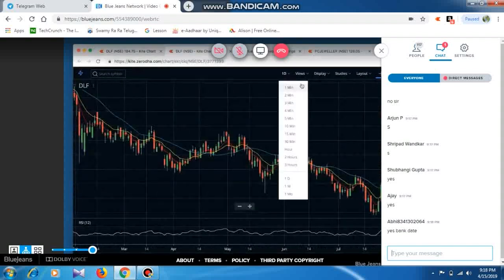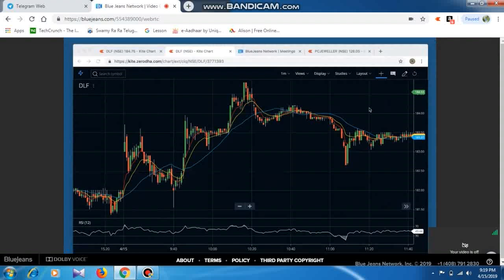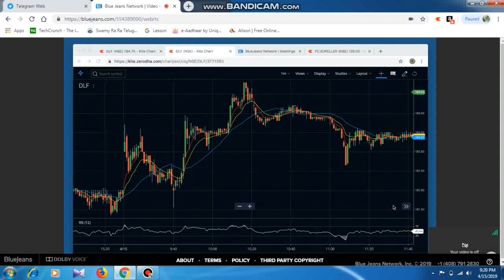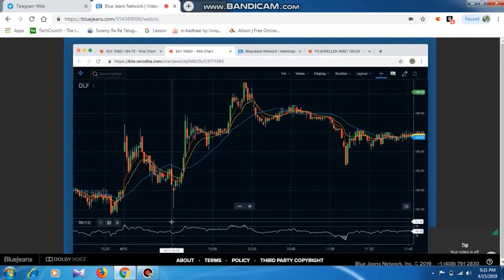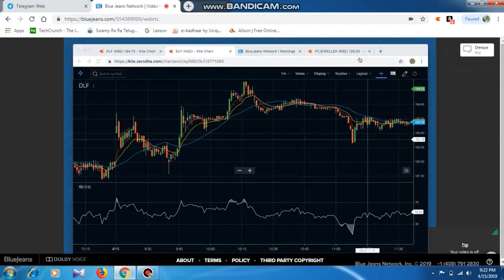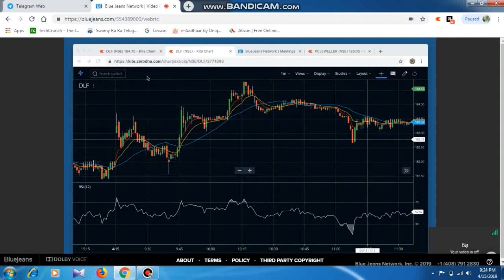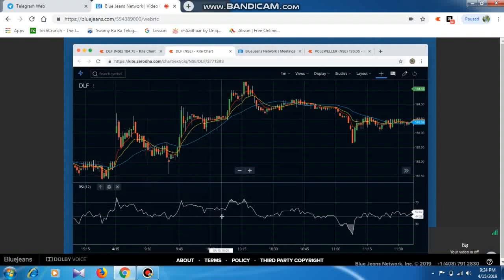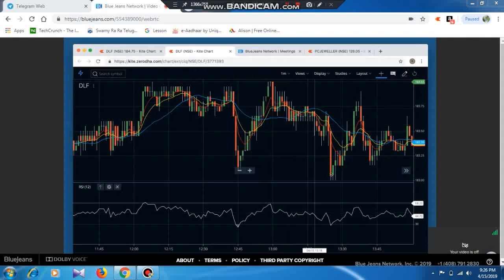27.59 - b@nd!cam 2019 04 15 21 16 22 309